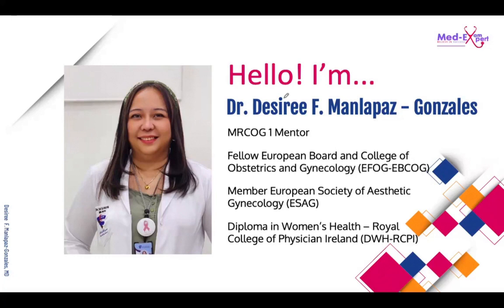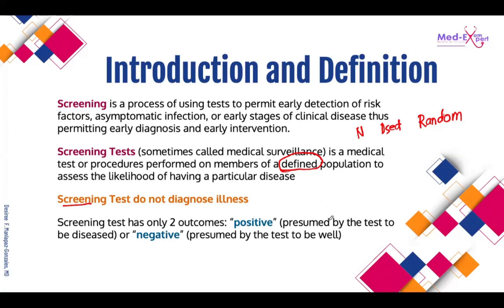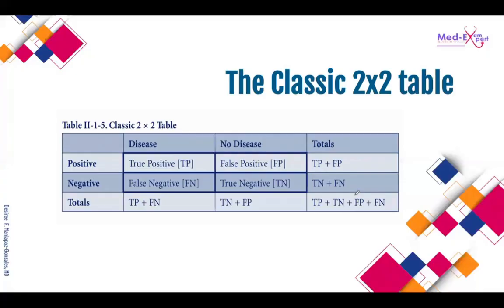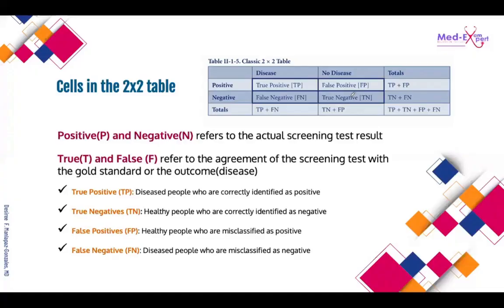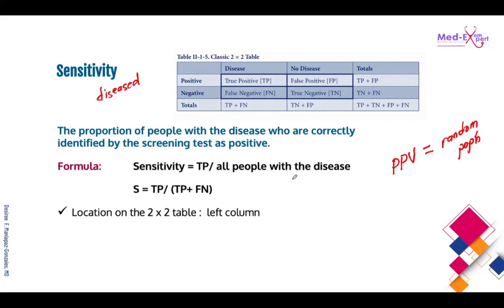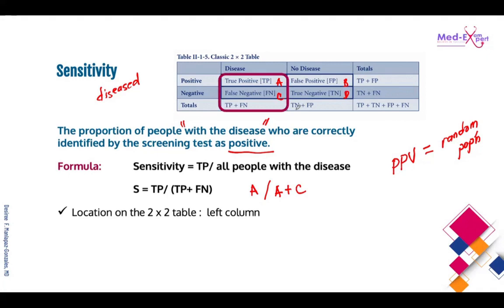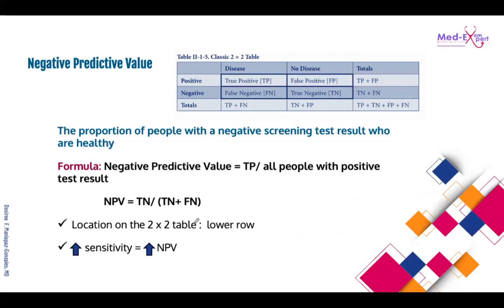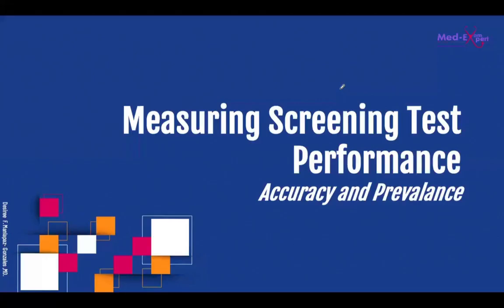MRCOG- 1 | Understanding screening tests | Dr desiree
Dear MRCOG-1 Aspirants!

Once again welcome to Med Exam Expert.

Speaker of today: Dr desiree